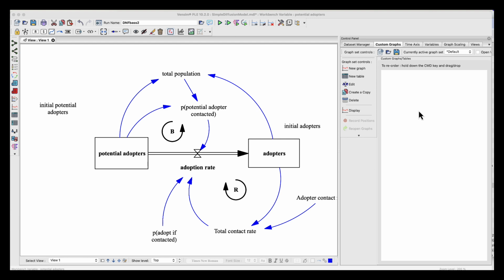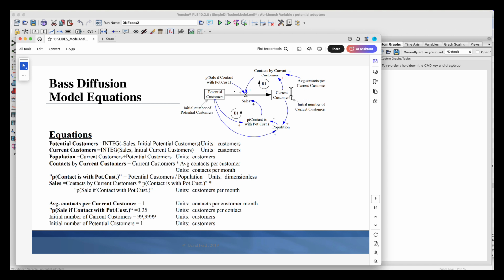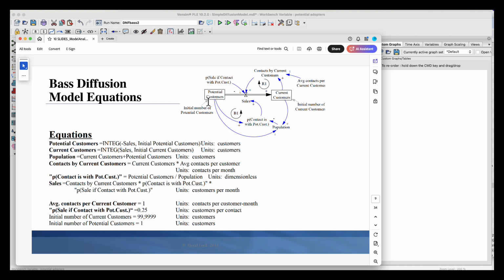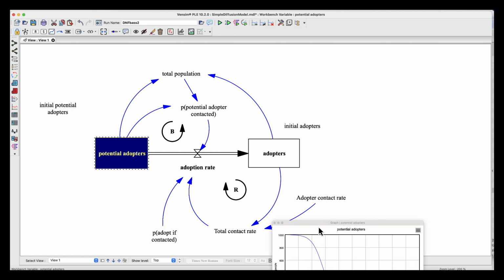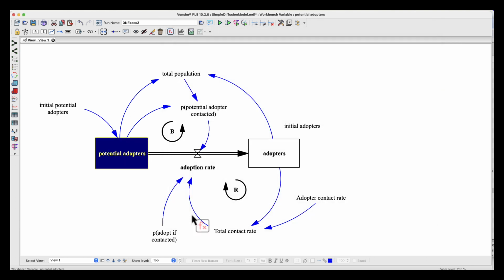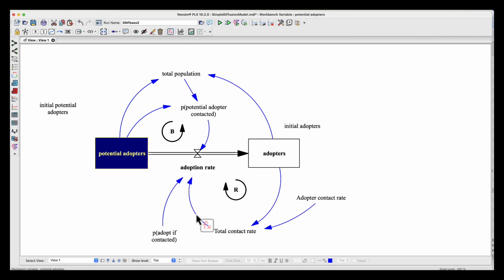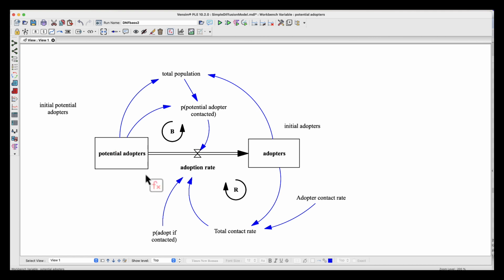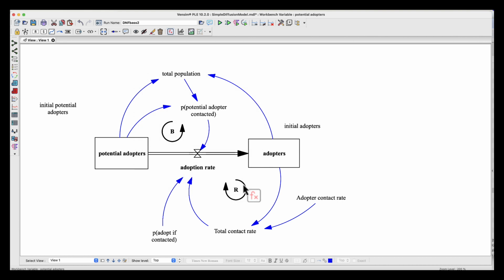Vensim Initial Values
How the initial values work in Vensim PLE version 10.2